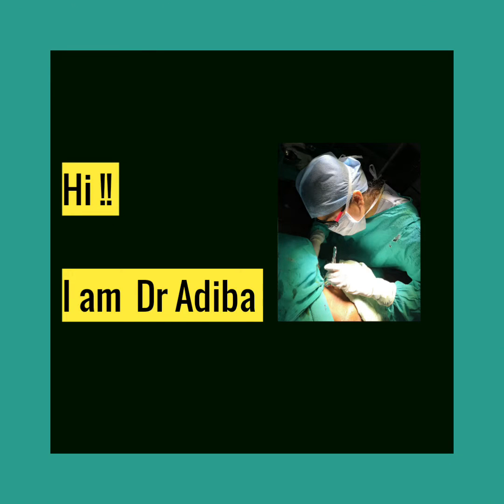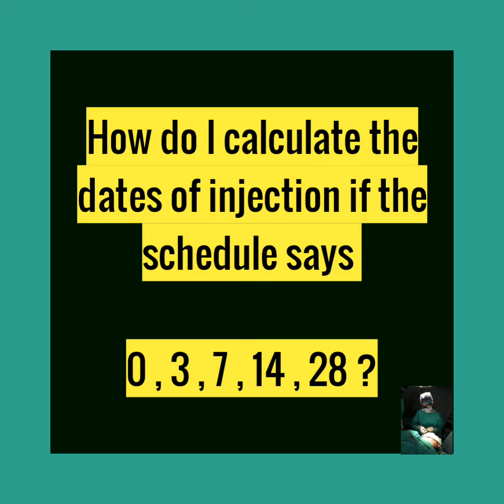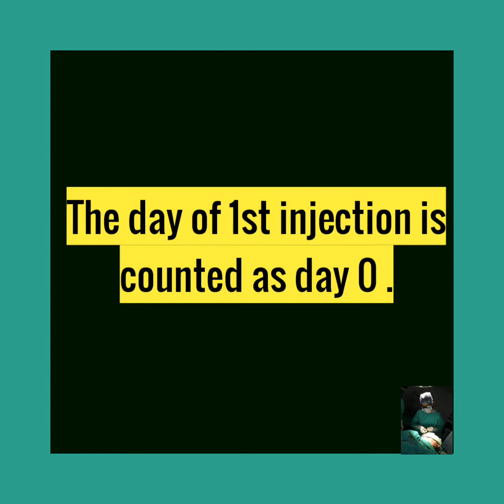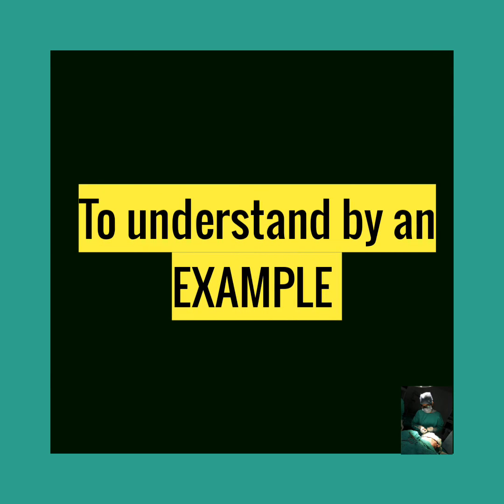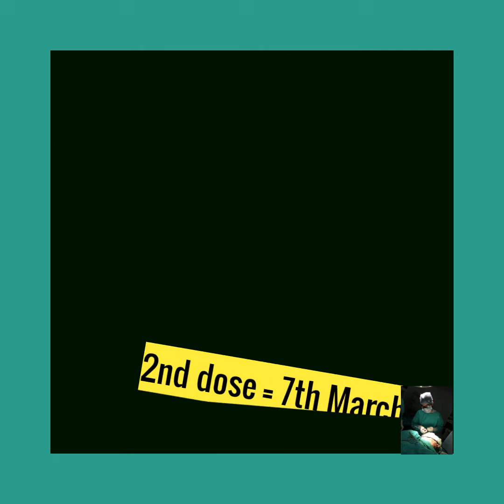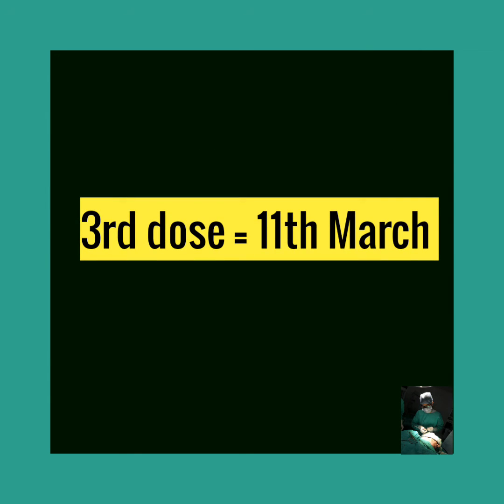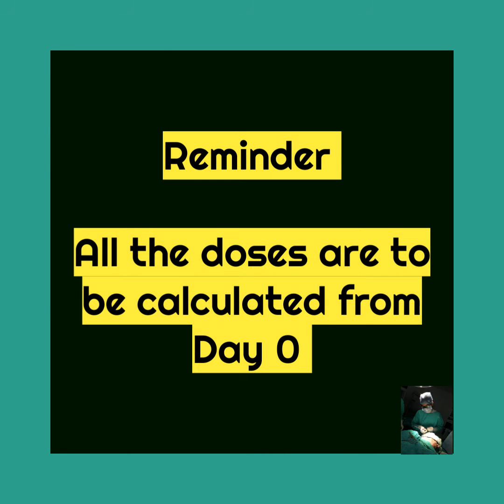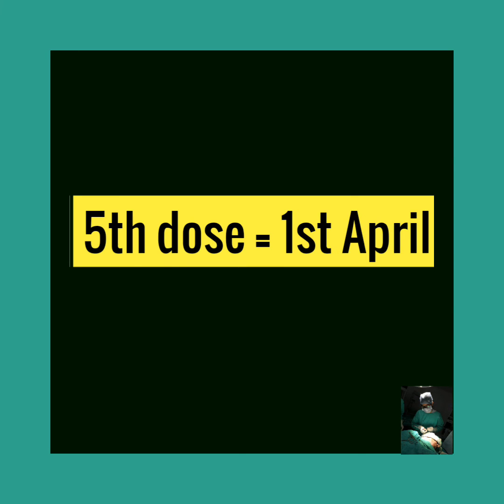Rabies post prophylaxis regimen | How to calculate the Dates of Anti Rabies Vaccine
How to calculate  the dates of Rabies vaccine ?